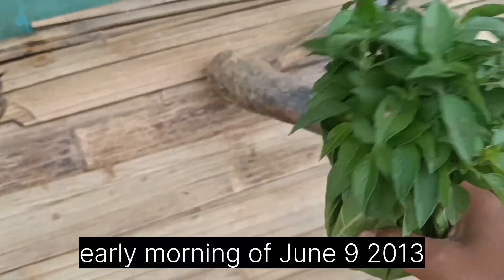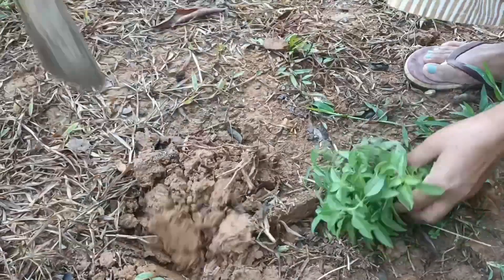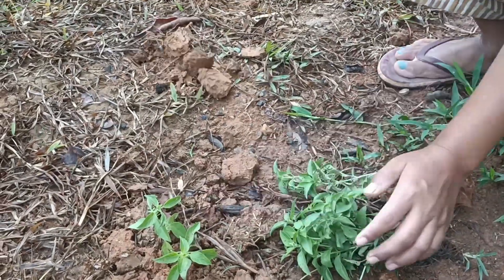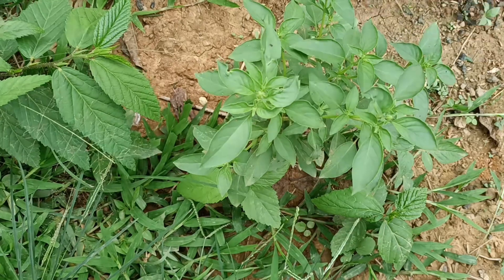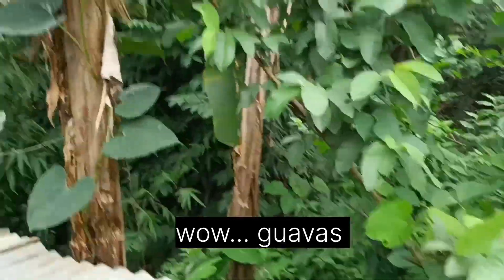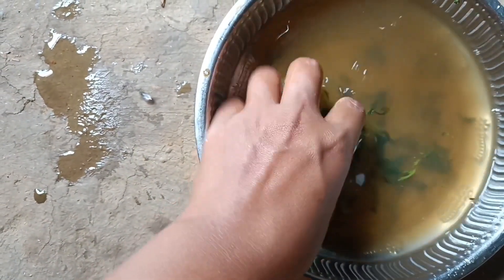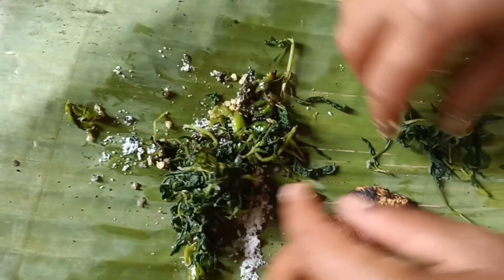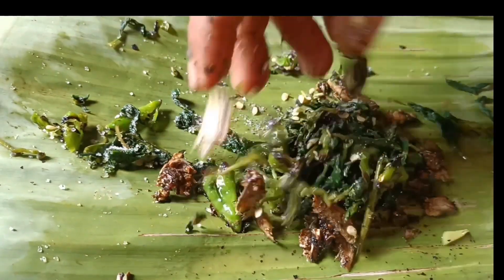Bush basil chutney, fermented fish, bird eye chilly, salt